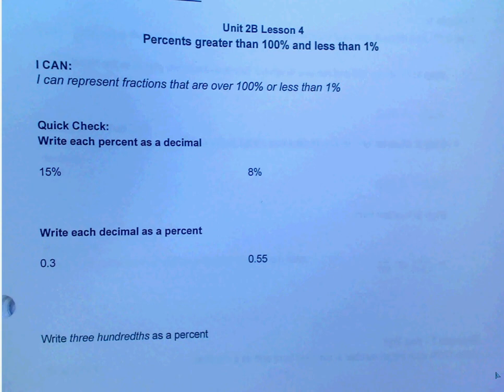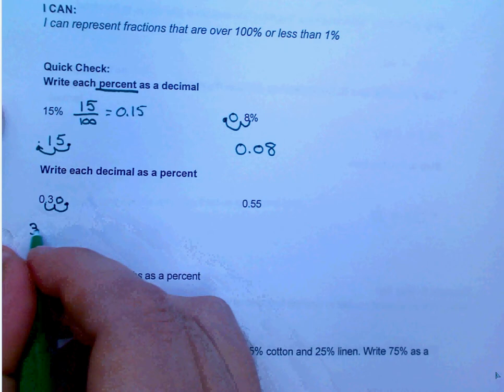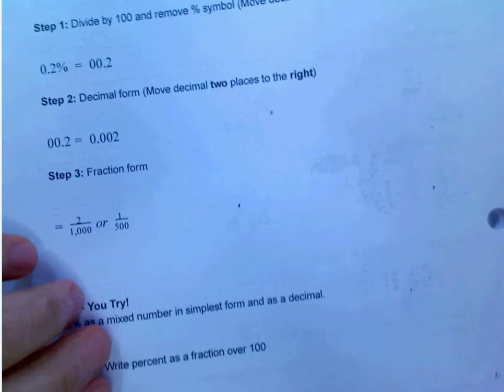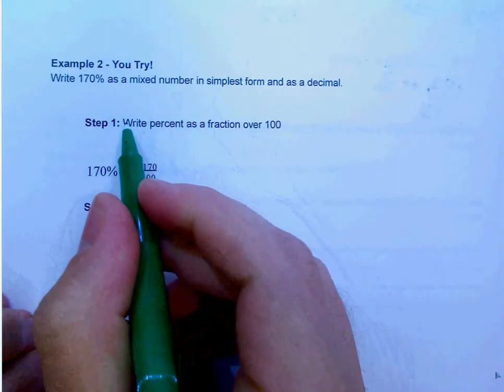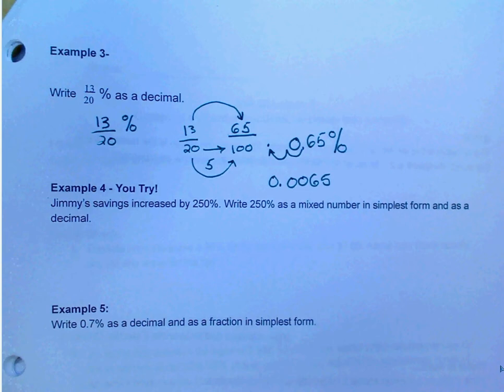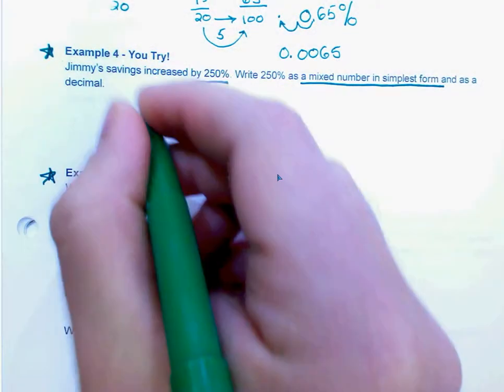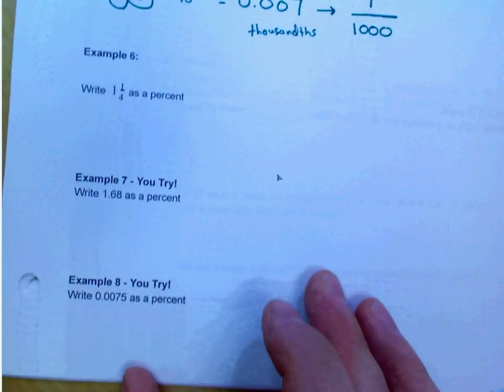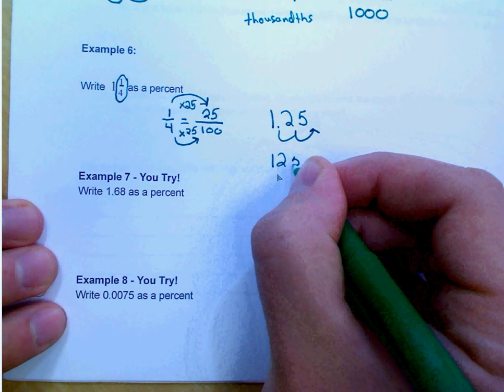Unit 2b Lesson 4